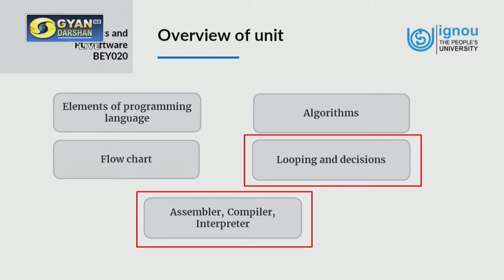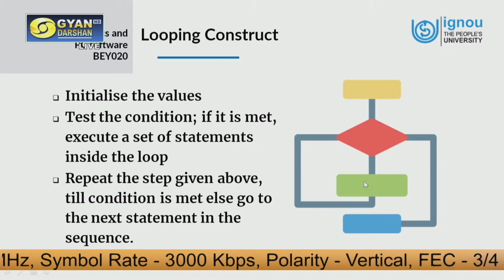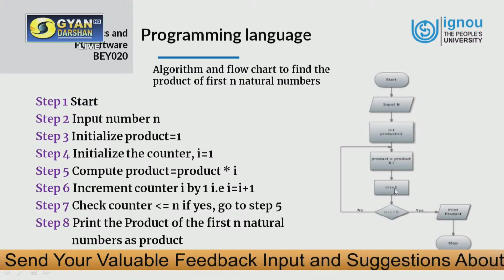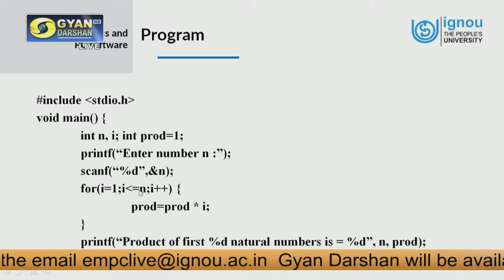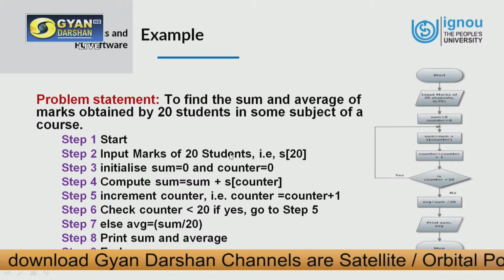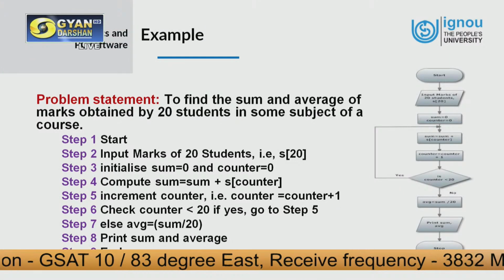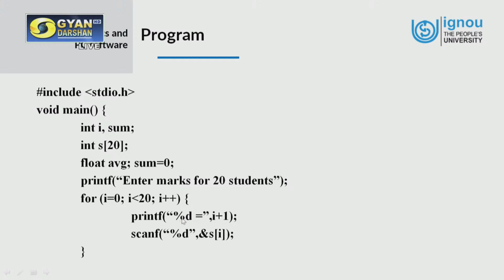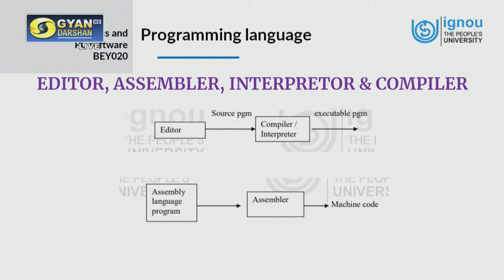Unit 8 Concept in Programming Language, Part 2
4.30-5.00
Expert: Prof. Akshay Kumar
School: School of Engineering and Technology (SOET)
Programme: Bachelor of Science (Applied Science-Energy) (BSCAEY)
Course Code: BEY020
Topic: Unit 8 Concept in Programming Language, Part 2